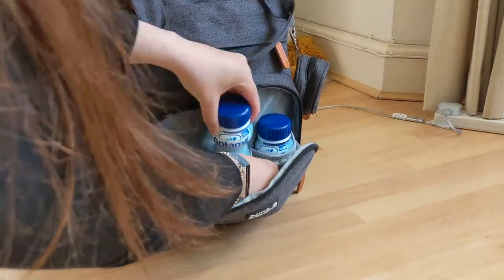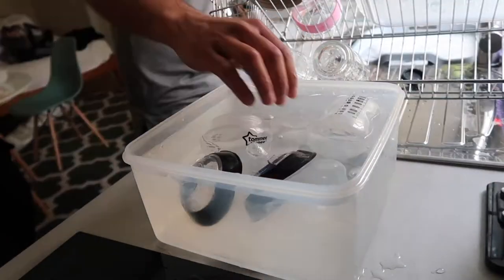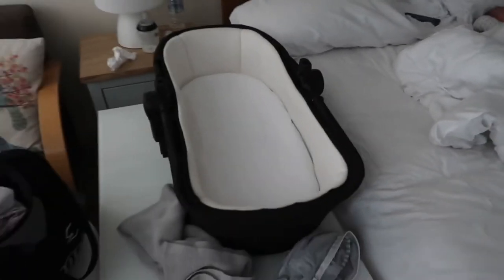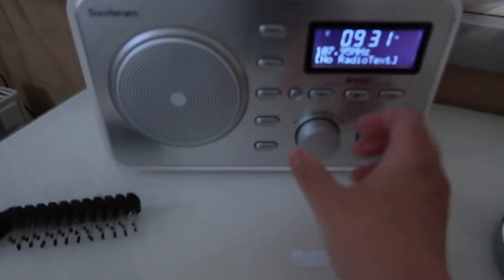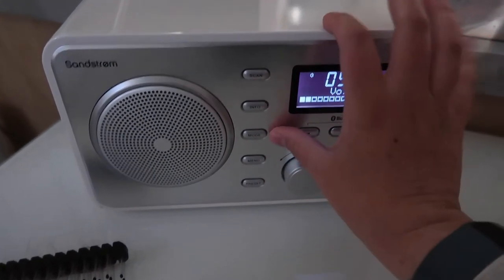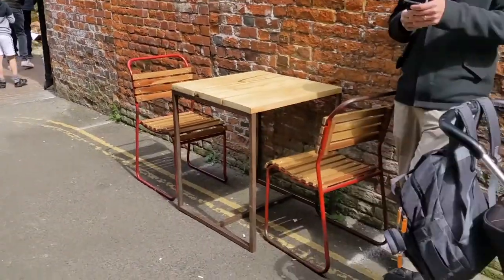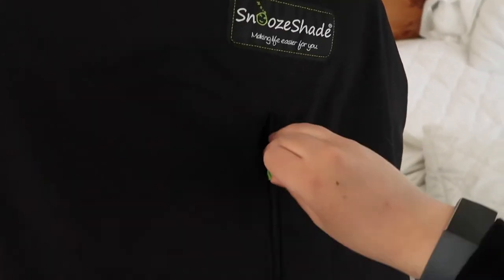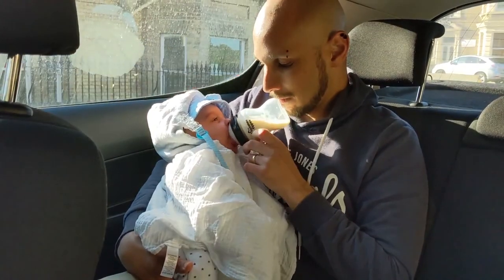Travelling with a (bottle fed) newborn baby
From our recent holiday, we have come up with a few tips that worked well for us when travelling with baby Calvin, who is currently 11 weeks old.

If you're new here, welcome to Simone and Jason's (i.e. Sim & Jas) youtube channel, we're two Aussies in our 30's living in London, UK and make videos of our holidays and other random adventures for our family and friends!